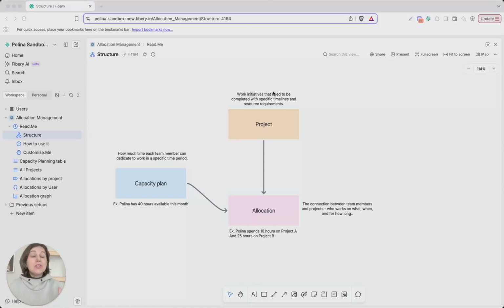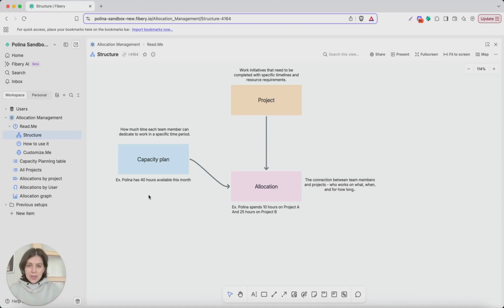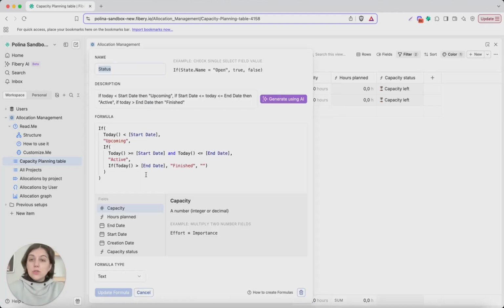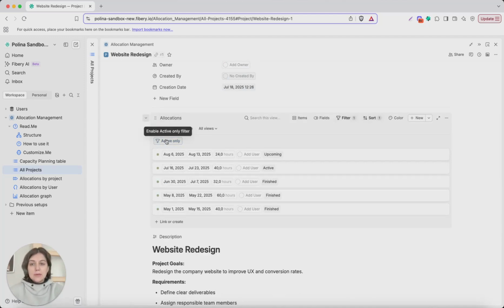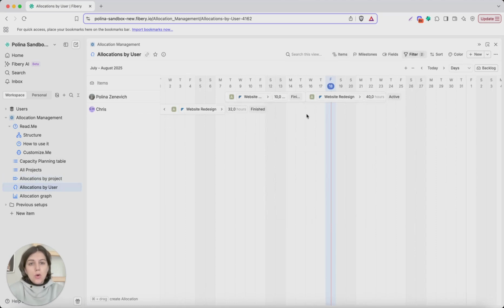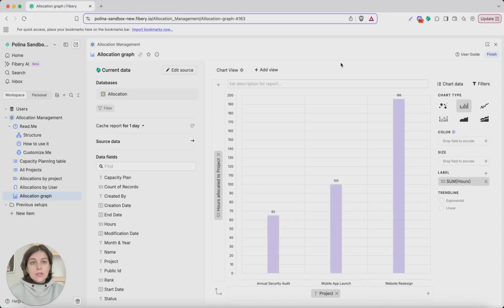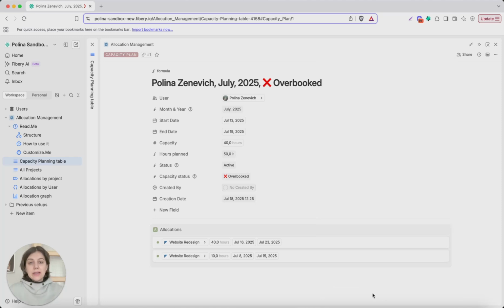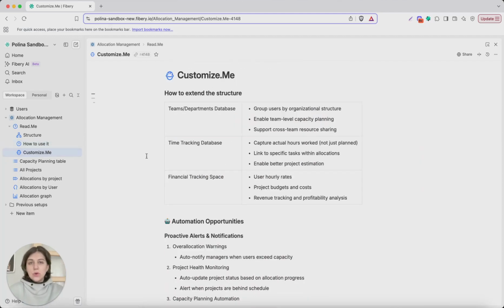Allocation Management Template overview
In this video, Polina will walk you through the Allocation Management template. You’ll learn how to:
- set up Capacity Plans to define how many hours your teammates can dedicate each week or month
- use Projects to track timelines, budgets, and progress
- create and manage Allocations to assign work to the right people at the right time
- spot overbookings and availability automatically

💬 Got questions? Drop them in the comments or visit our Community